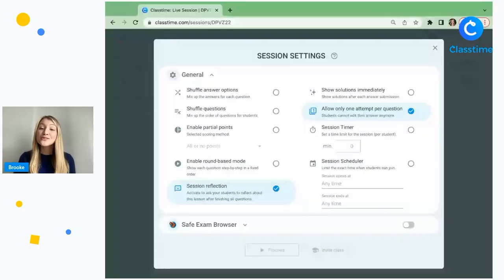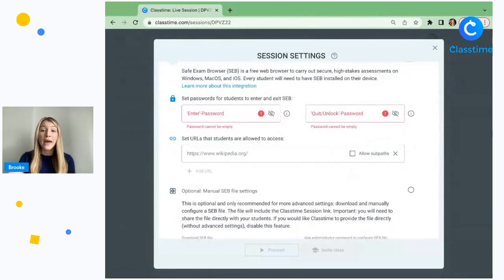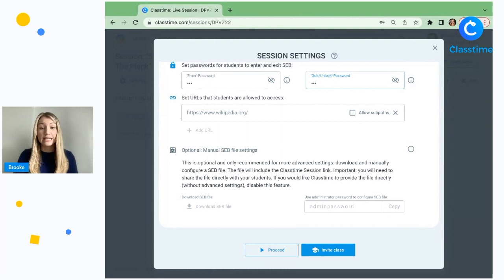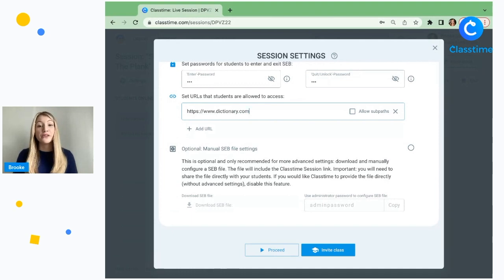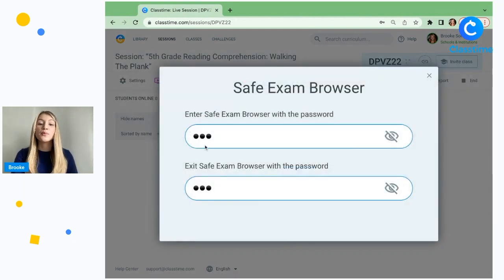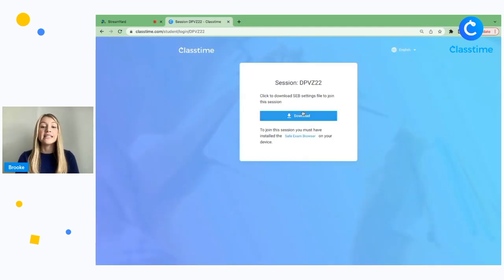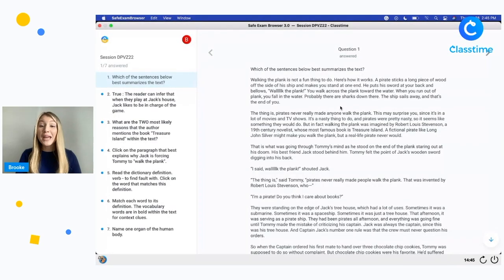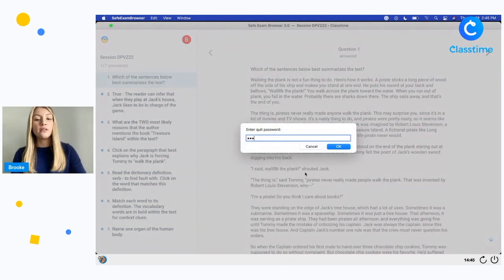Classtime's Safe Exam Browser Integration for Secure Assessments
Classtime is a solution for classrooms that complements in-class teaching with immediate feedback on students’ level of understanding.